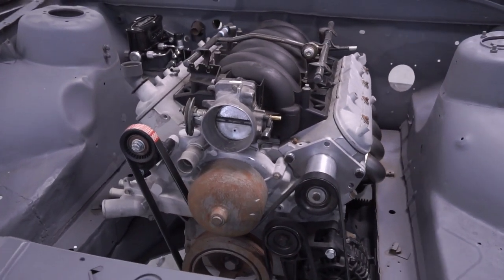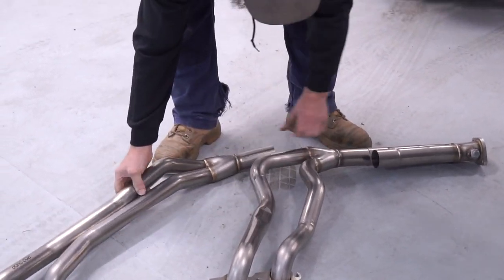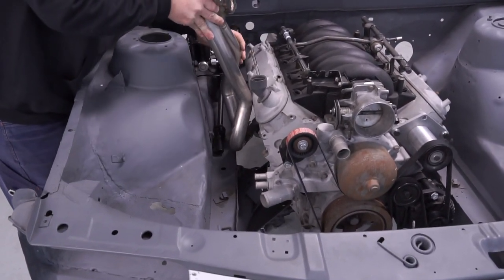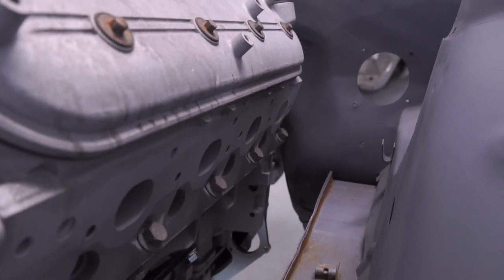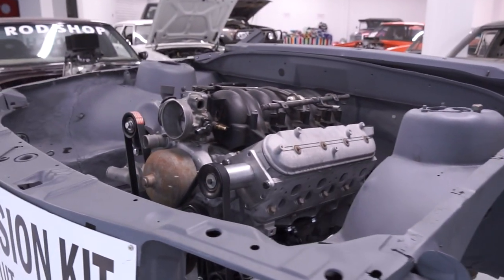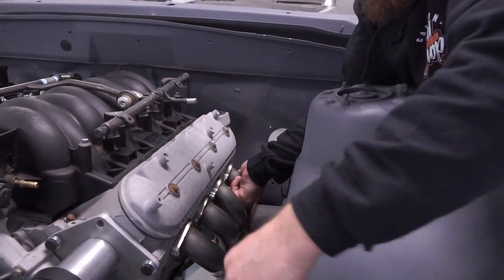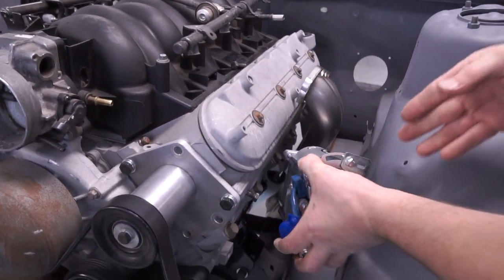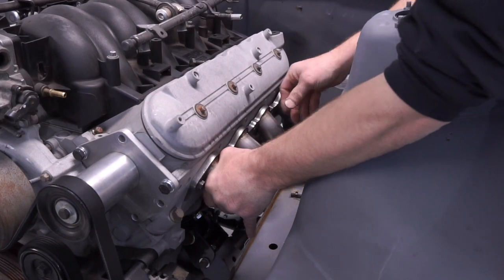Castlemaine Rod Shop Early commodore LS conversion extractor fitting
In this video we show you how to install our LS Conversion extractors to suit Early VB-VS Commodores.